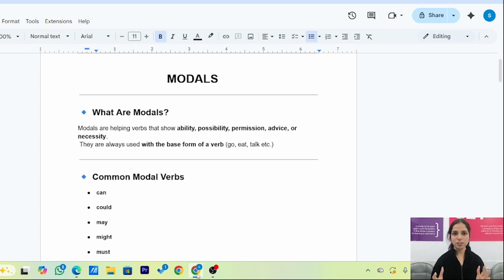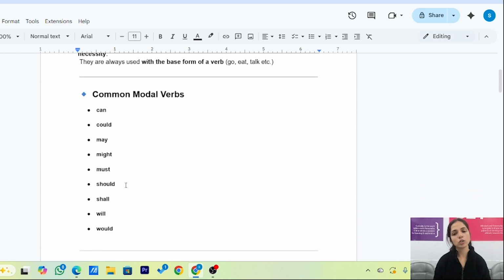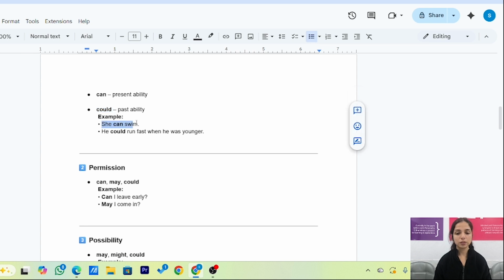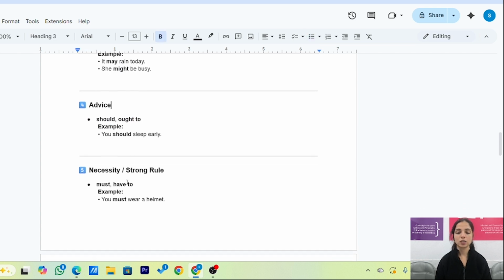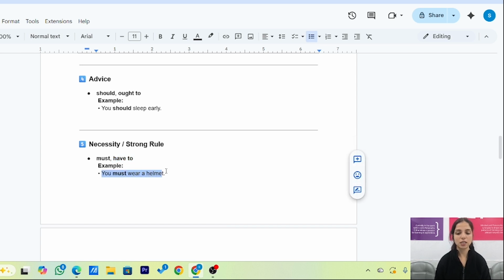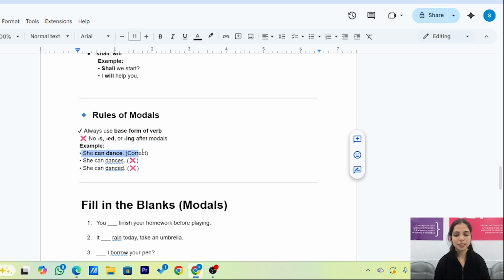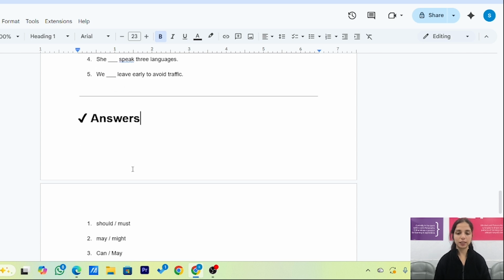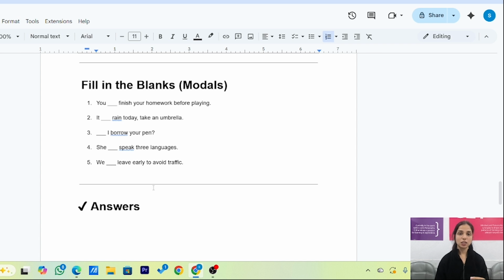Learn MODALS in English the Easy and Practical Way | GILP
In this highly effective English grammar lecture, we are going to explain the concept of MODALS (Modal Auxiliary Verbs) in a highly practical way that is easy to understand. If you want to speak English fluently and correctly, then it is extremely important to understand the concept of modals because it will help you to express your ability, permission, possibility, obligation, request, advice, etc., in your daily English conversations.

Many students know the grammar rules but are still not confident when it comes to speaking English. This is because they are not aware of the proper use of modal verbs in English sentences. In this lecture, we are going to resolve this problem by teaching you the concept of modals with examples in simple sentence structure.

This class is specially designed for students who want to improve spoken English, strengthen grammar fundamentals, and gain confidence in speaking English naturally.

In this detailed lecture, we explain the most important modal verbs used in English grammar and daily communication.

You will clearly understand:

✔ What are Modal Verbs (Modals)
✔ Why modals are important in English speaking
✔ How to use Can and Could to express ability and permission
✔ How to use May and Might for possibility and permission
✔ How to use Must and Have to for obligation and necessity
✔ How to use Should and Ought to for advice and suggestions
✔ How to frame sentences using modals correctly
✔ How to use modals in daily English conversations

All the concepts will be explained with proper sentence illustrations, and it will be easier for the learners to understand how to use modal verbs in effective communication.

The Global Institute for Language and Personality GILP believes that students should not learn grammar through memorizing rules. Students need to learn grammar through its actual use in authentic life situations. Students need to learn grammar through its actual use in authentic life situations. The lecture demonstrates modal verbs through basic sentences that students encounter in their everyday life.

For instance:
• I can speak English fluently.
• You must practice your English every day.
• Students must finish their homework.
• May I enter?
• She may join the class tomorrow.

By learning the above examples step by step, students can understand how to form proper sentences and talk fluently without any confusion.

💡 Why Learning MODALS is Important for Spoken English 💡

Modal verbs are one of the most useful tools in English communication. Without the use of modals, your sentences will look incomplete or unnatural.

If you master the modals, you will be able to:
✔ Ask questions in a polite way
✔ Give suggestions and advice
✔ Talk about possibilities and predictions
✔ Ask for permission
✔ Show your sense of responsibility
✔ Communicate fluently in English

That is why learning modal verbs is a significant step towards speaking English fluently.

🏫 ABOUT GILP – GLOBAL INSTITUTE FOR LANGUAGE & PERSONALITY 🏫

At GILP, our mission is to enable our students to improve their communication skills and gain confidence in their English-speaking abilities.
Unlike other learning methodologies, where students learn to memorize grammar rules, our learning methodology at GILP is centered on learning and developing communication skills. Our teaching methodology is designed to make grammar rules simple, easy to understand, and applicable.

Students will be able to learn the following at GILP:
✔ Practical Spoken English
✔ English Grammar with Real-Life Examples
✔ Building Confidence for Effective Communication
✔ Personality Development with Language Skills
✔ Natural Techniques of Speaking in English

The aim of GILP is to ensure that the students are able to use the language of English in practical life and are not confined to learning it theoretically, as is the case with other institutions.

This video is highly beneficial for:

• Students learning the basic English grammar rules
• Beginners looking to enhance their spoken English
• Students looking to improve their interview skills or communication techniques
• Anyone looking to confidently converse in English with proper grammar

If you found this lesson helpful:

✔ SHARE with friends who want to learn English
Your support helps us continue creating valuable English learning content for students.